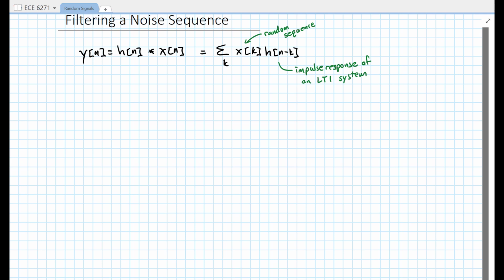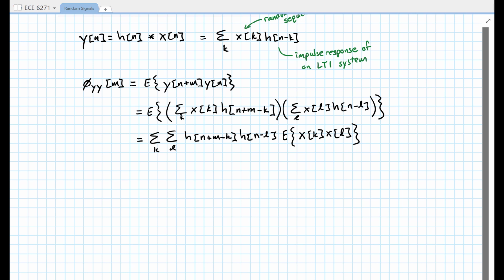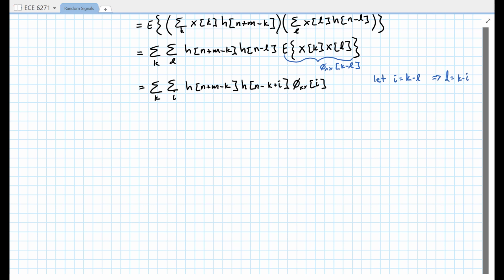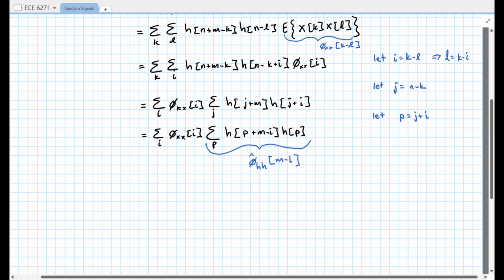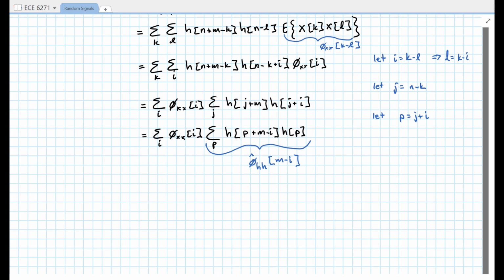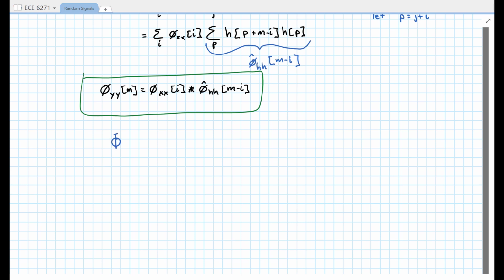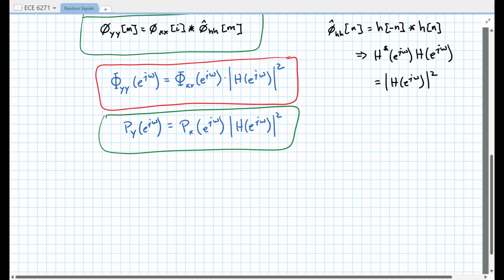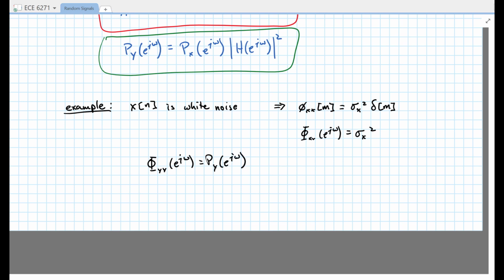6271 08 FilteringRandomSignals